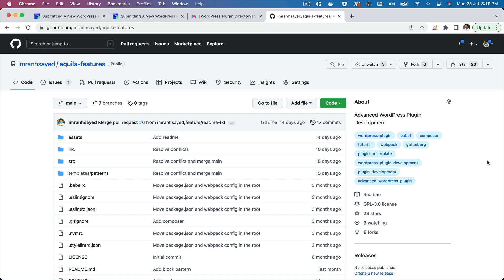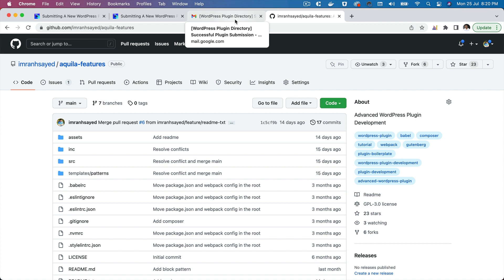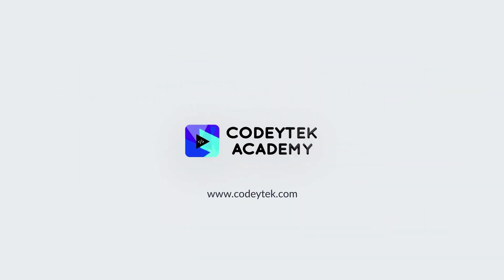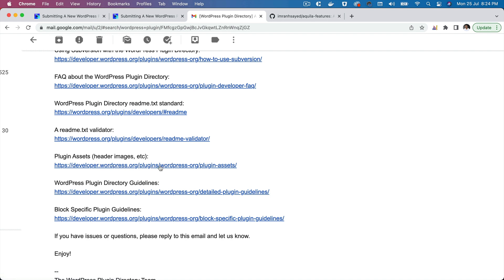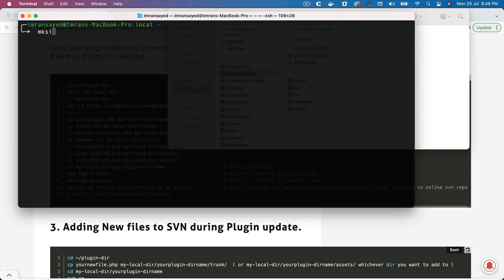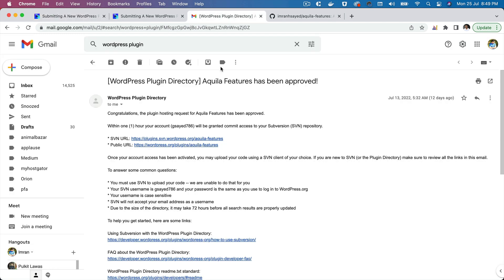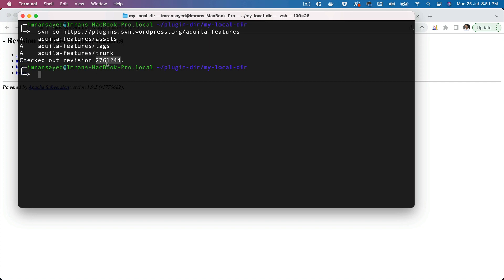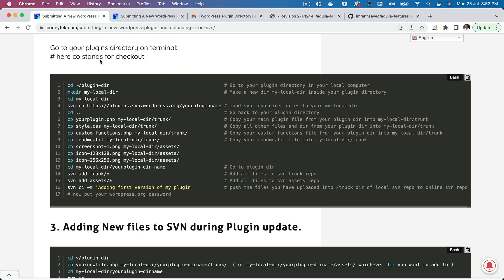#10 How to Use Subversion with the WordPress Plugin Directory | Upload a plugin WordPress SVN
Chapter Ten - How to Use Subversion with the WordPress Plugin Directory

ImranSayedDev,
wordpress plugin readme,
add new plugin wordpress missing,
wordpress svn,
wordpress require plugin,
file upload plugin wordpress,
wordpress plugin development,
wordpress plugin guidelines,
add plugin,

Social Links